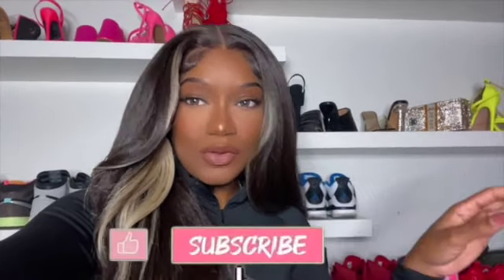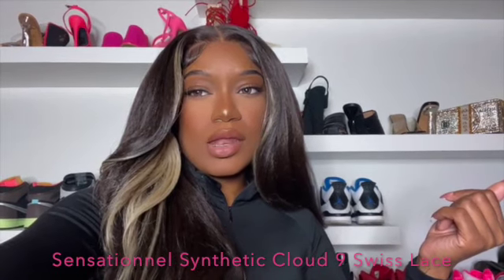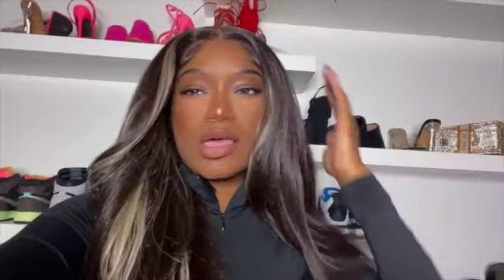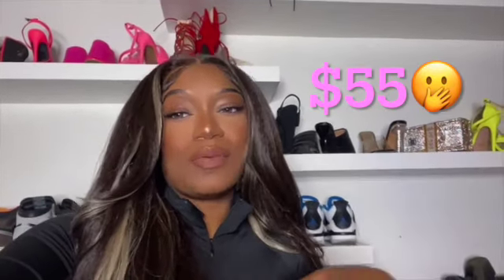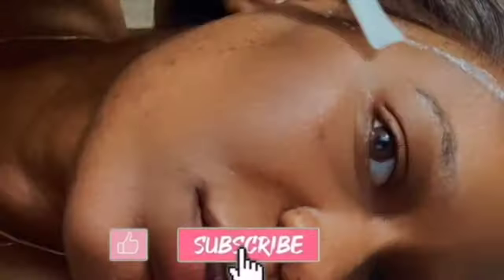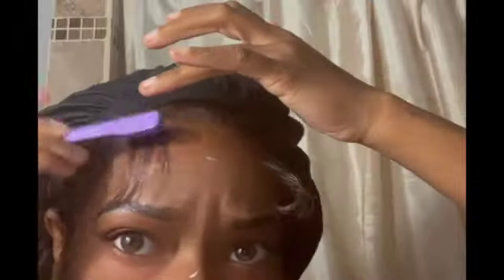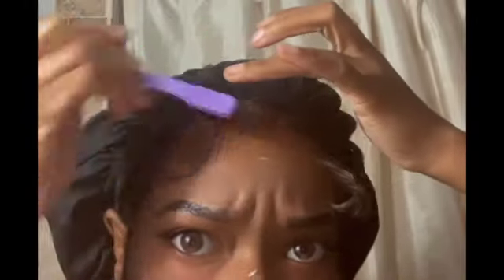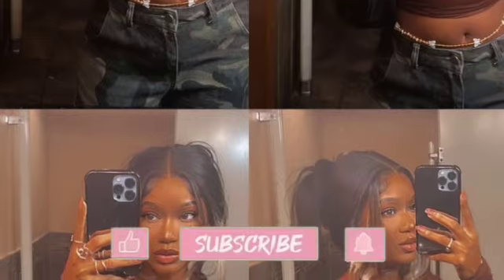Sensationnel Cloud 9 WhatLace? Synthetic Swiss Lace Wig - DASHA | Wig install / Review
Hello Pretties 👋🏾🥰, Barby B back with another really good affordable  review. And I honestly LOVE this hair! This video is a Wig install/review on the Sensationnel Cloud 9 What Lace? Synthetic Swiss Lace Frontal Wig – DASHA. Plus turn them notifications on so you don’t miss me.

Wait!

-Barby B💕

Link to this hair: